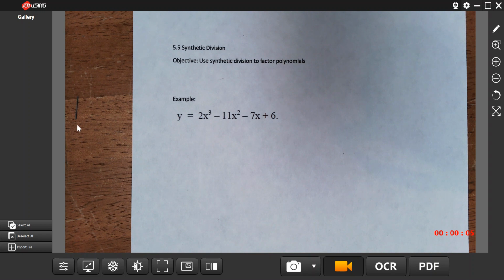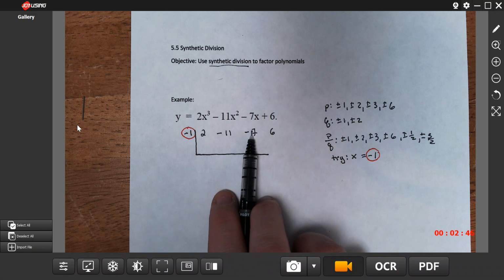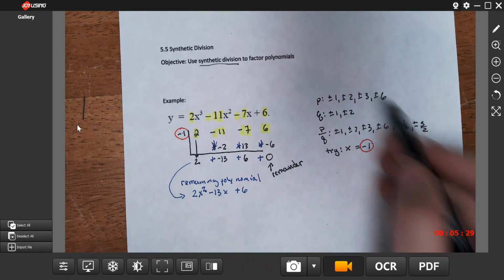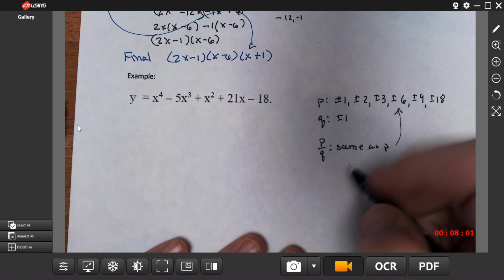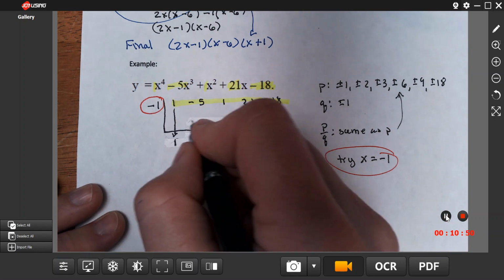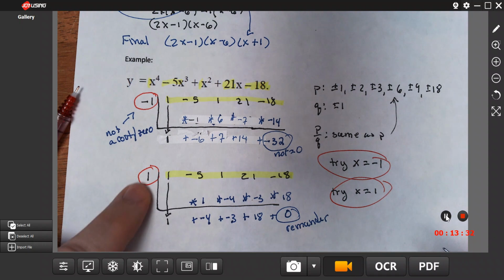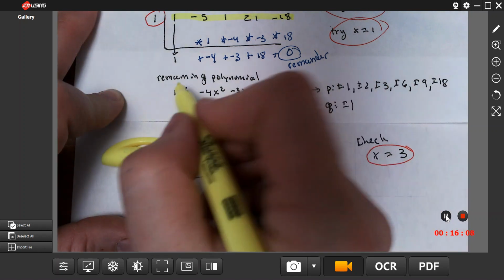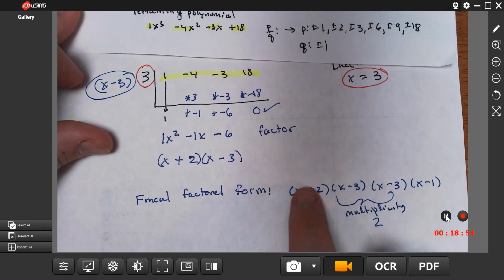Algebra 2 Note 5 5 Synthetic Division